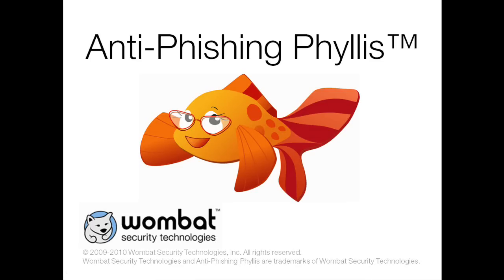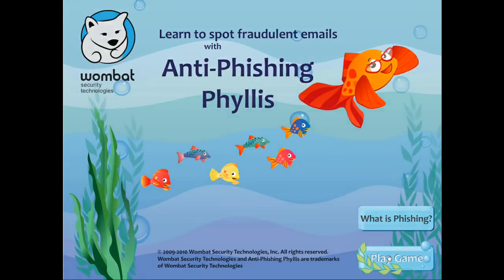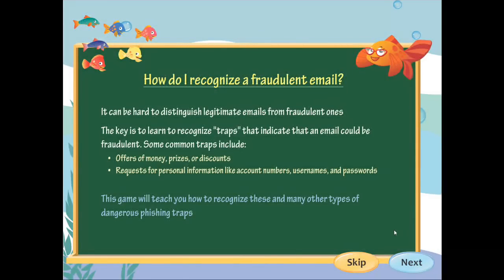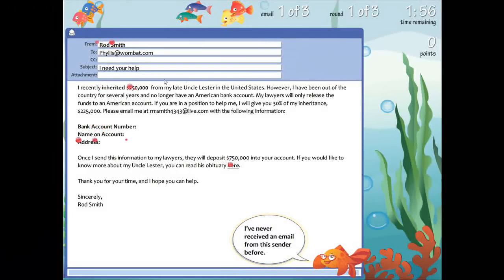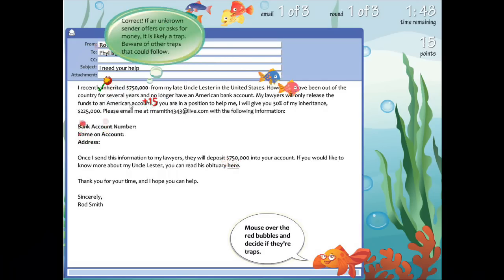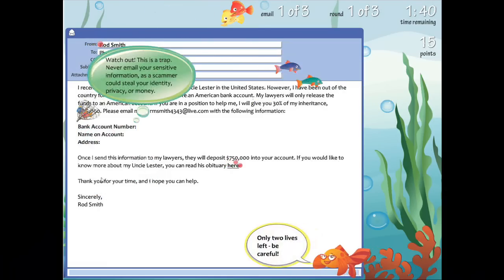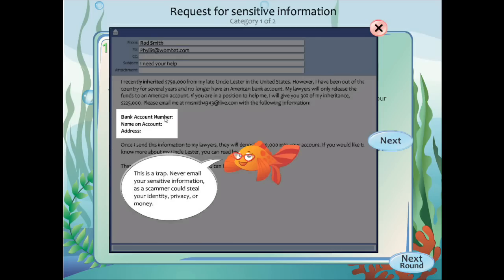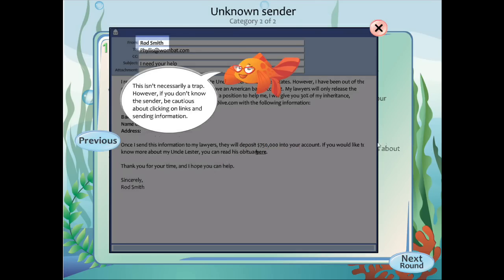Wombat Security Technologies' Anti-Phishing Phyllis Online Training Game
Wombat Security Technologies' Anti-Phishing Phyllis is a fun and effective training game to teach employees and customers how to spot fraudulent emails. Traps covered in the game include fake links, malicious attachments, cash prizes, respond-to emails asking for sensitive information and much more.